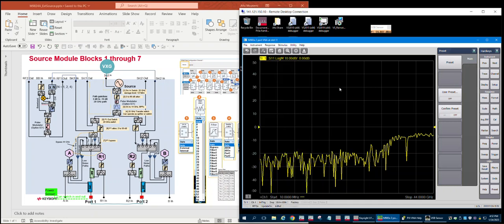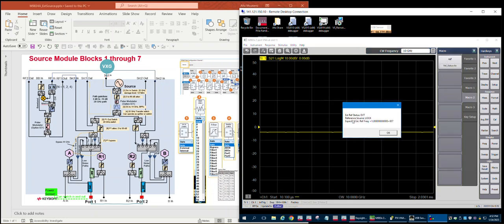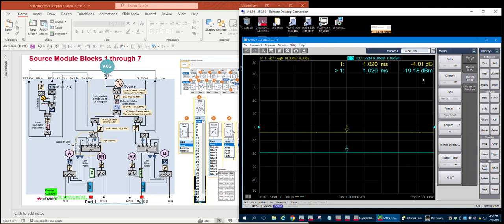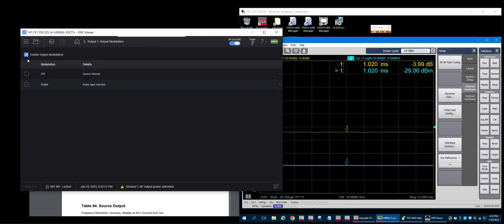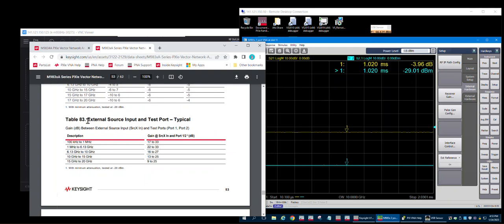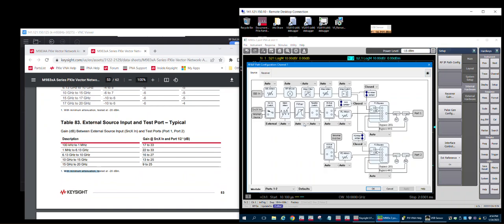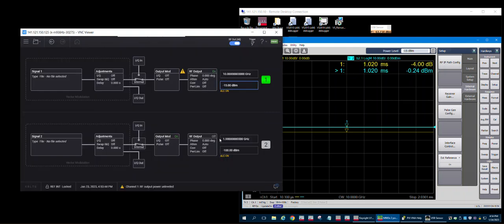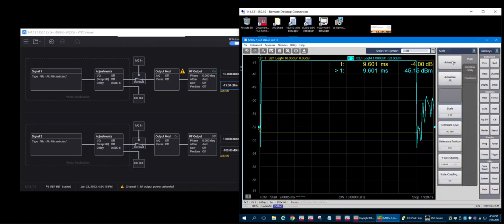M9834A and External Sig Gen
M9834A